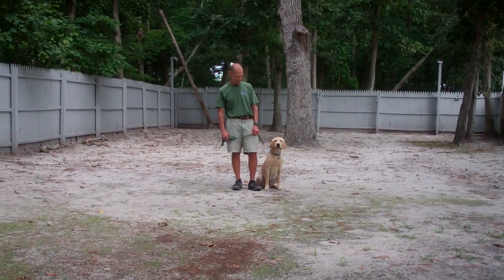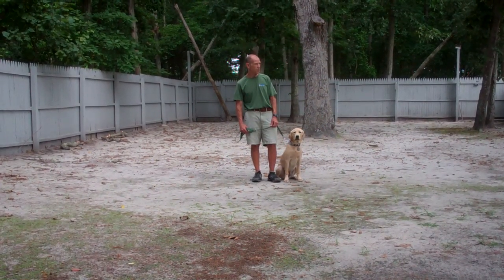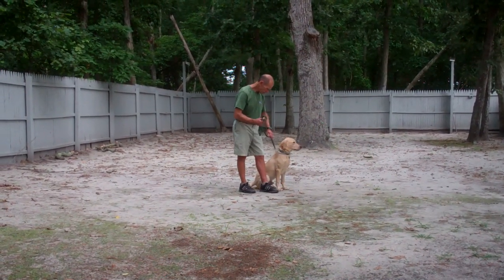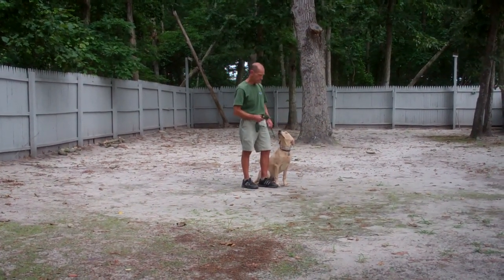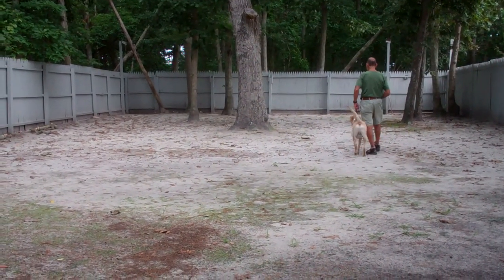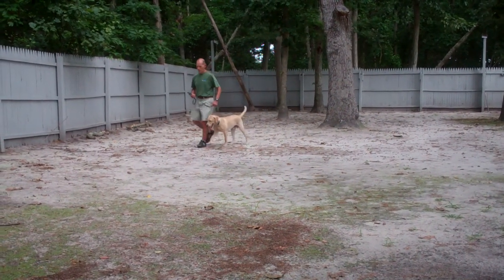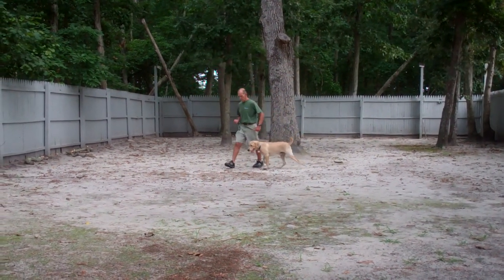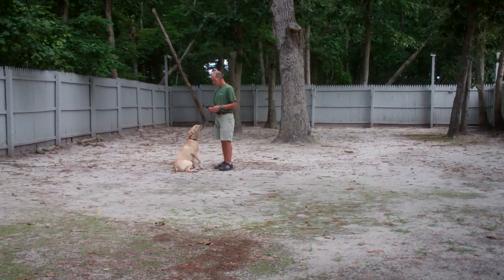Danger.mp4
Danger the Yellow Lab performs the obedience commands he learned here at Williams Dog Training Company